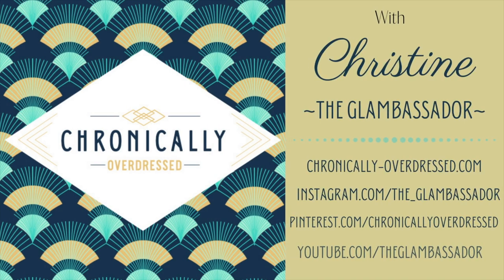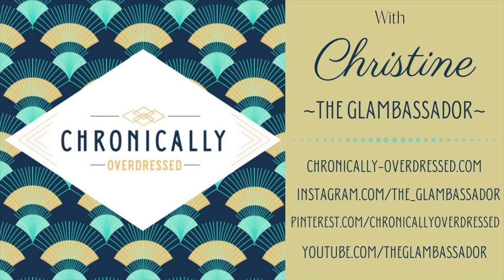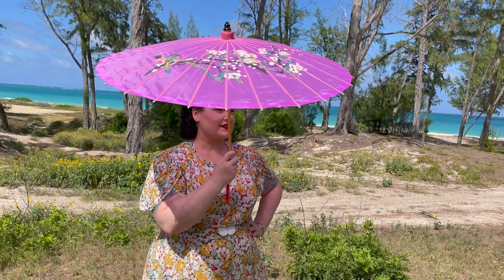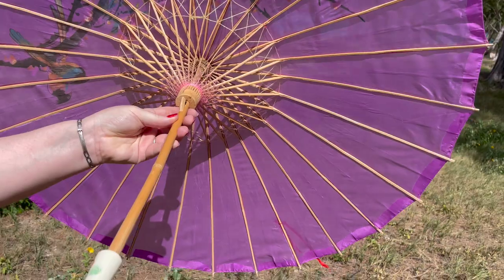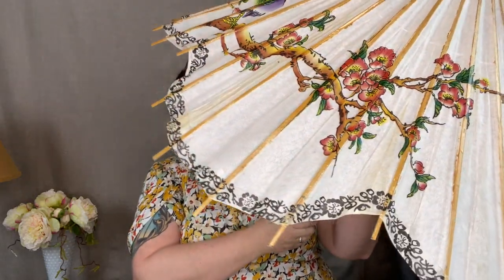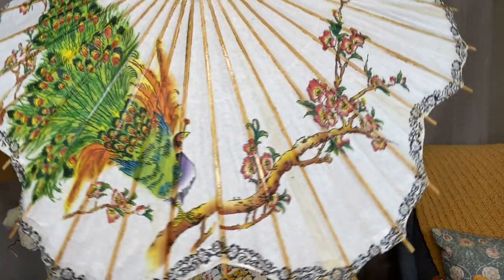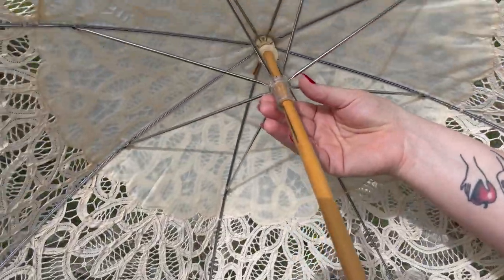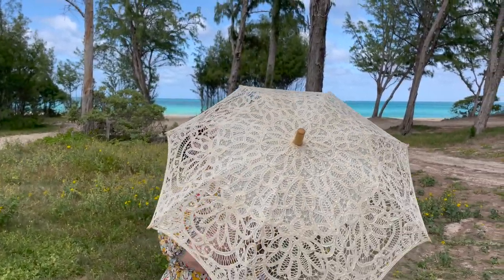My Vintage & Antique Parasol Collection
Of all of my vintage collections, my parasol collection is probably the most functional. I carry a parasol around with me at all times, keeping one in my car for those "just in case" moments that we happen to be outside for any lenght of time. As I'm not a historian or expert, I may not know the exact age or provenance of each parasol, but I do know that have modern, vintage and antique parasols in my collection.

I hope you enjoy my collection as much as I do.

Link for my "everyday" parasol